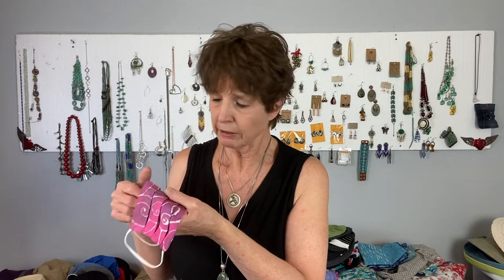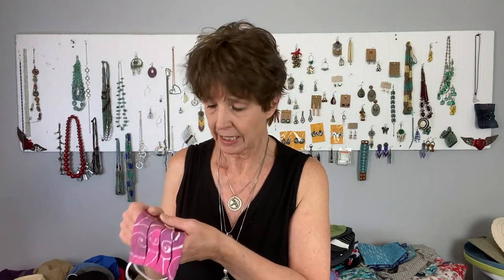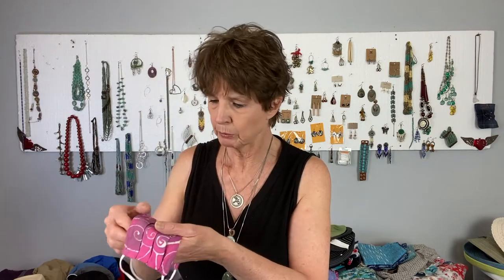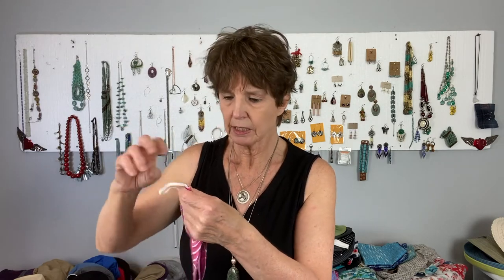Bali Batik Fashion Face Masks! 100% Rayon, Machine Washable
Love your Bali Batik Head Scarves? Now you can match your favorite scarf with a washable, reusable cloth face mask!
Our Bali Batik fashion face masks are made from the same beautifully soft rayon fabric as your favorite batik scarves!
Two layers of soft, lightweight rayon.
7.5 inches wide, by 4 inches high.Pleated design opens to a full 7.5 inches from the bridge of your nose to under your chin to accommodate any face size.
Available only from Hats, Scarves & More.